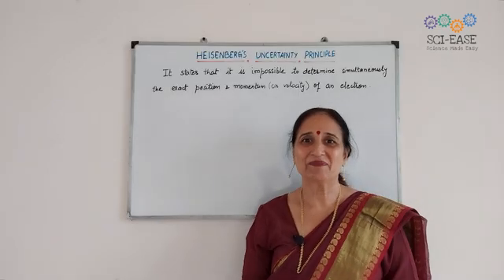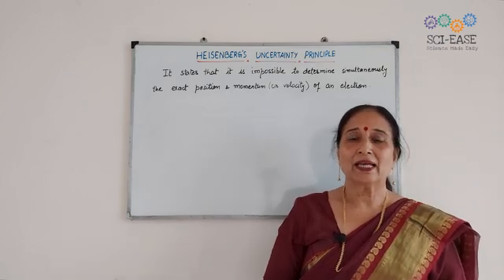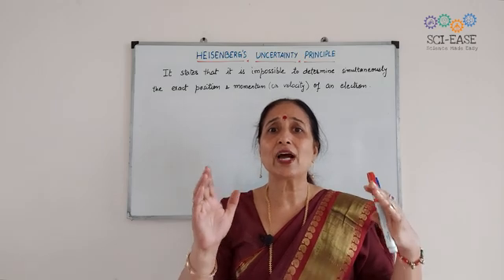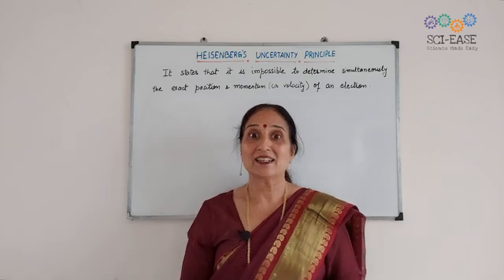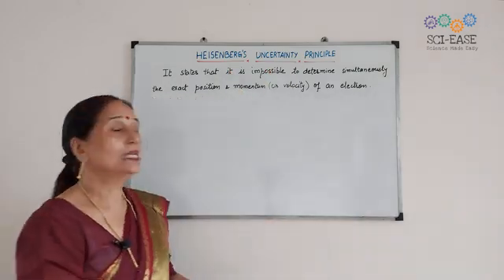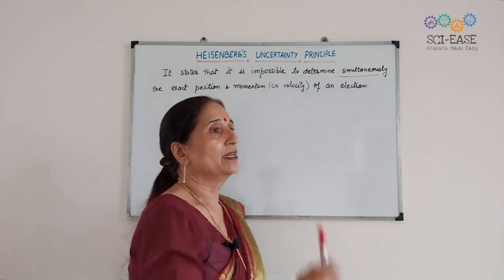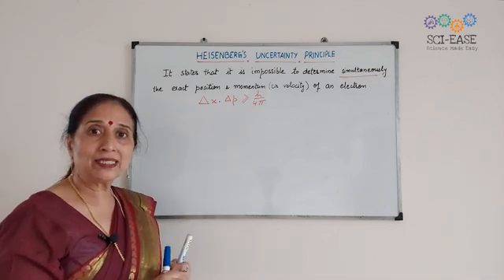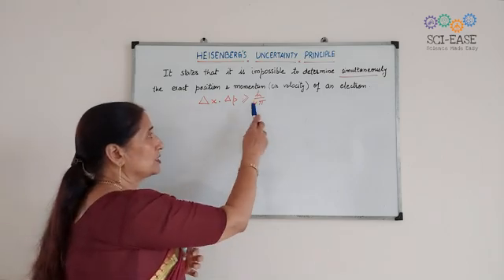Structure of Atom | Chemistry | Heisenberg Uncertainty Principle (1/5)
The video explains the concept of Heisenberg Uncertainty Principle as part of the Chapter of Class XI - Structure of Atom.